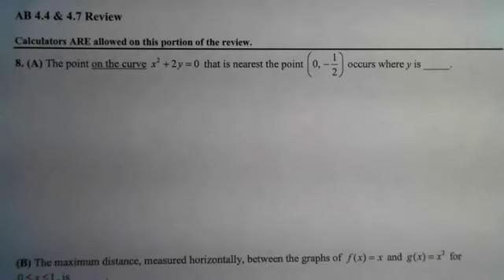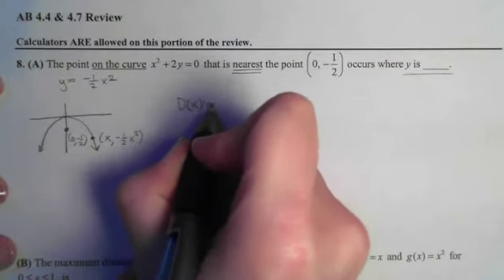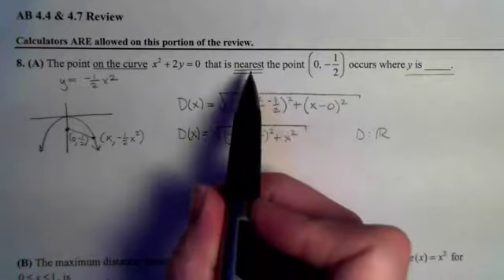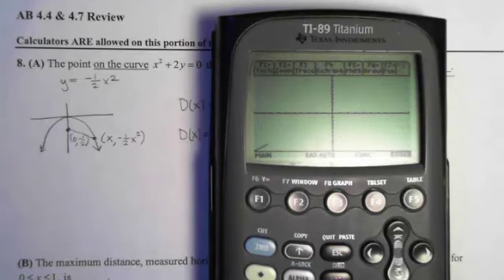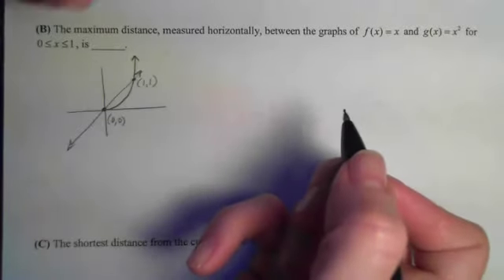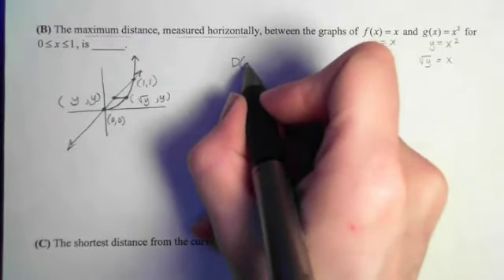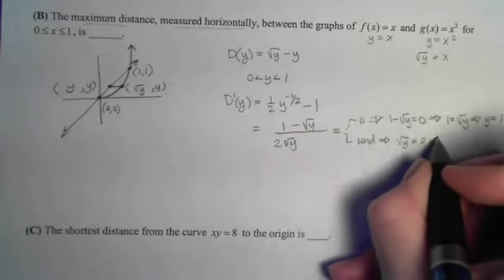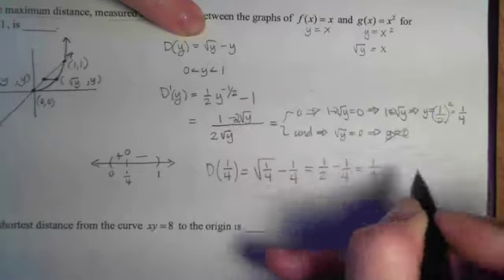4.04_&_4.07_review_#8_a_and_b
4.04_&_4.07_review_#8_a_and_b